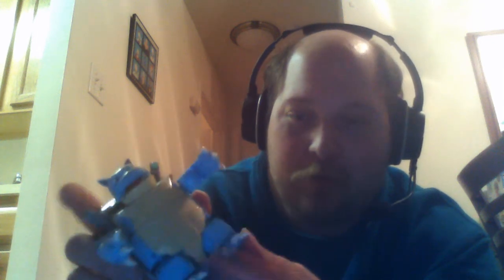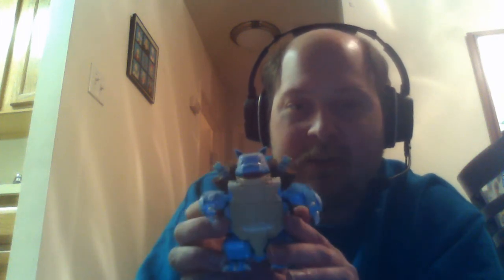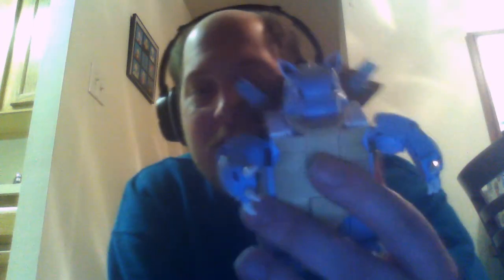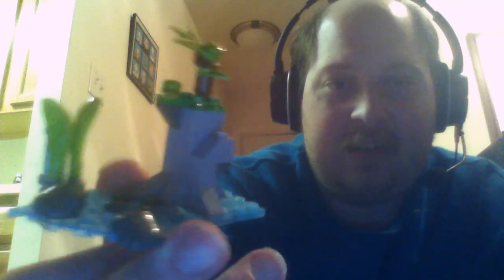MEGA BLOCKS BLASTOISE